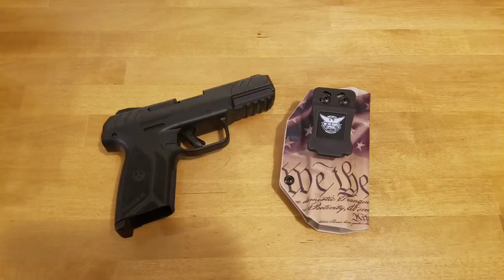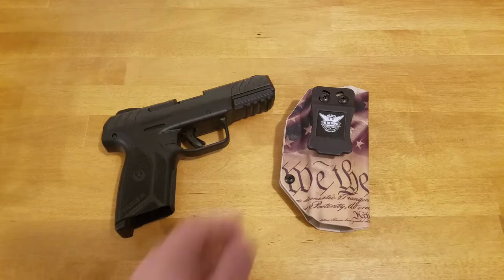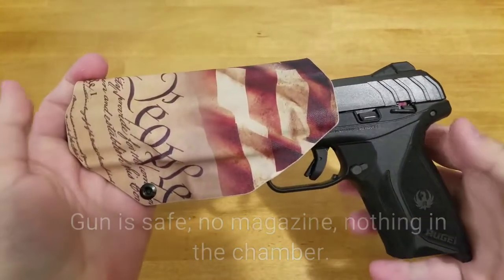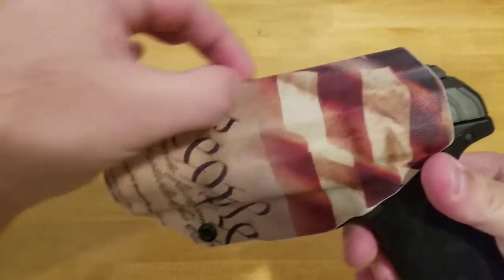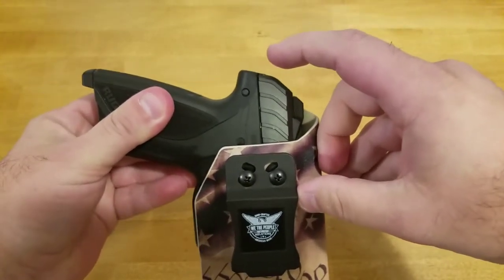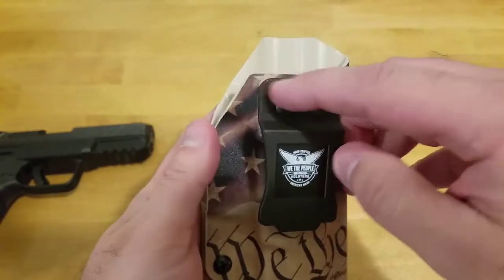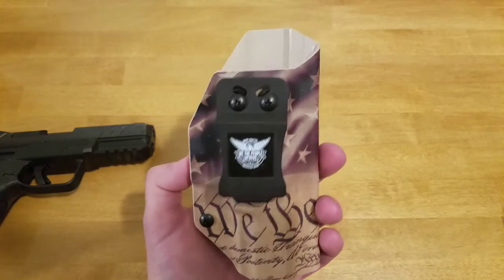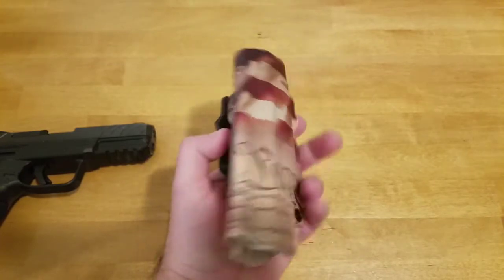"We the People Holsters" Review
UPDATE: I have a review for an OWB holster for this se gun here:

My thoughts on a recent We the People holster acquisition, after using it for about a week.

God bless!

Please consider supporting the channel by shopping through one of these links! (YOUTUBE, PLEASE NOTE: None of the below linked sites sell firearms, prohibited firearms accessories, or ammunition, and as such do not violate YouTube's firearms policy).